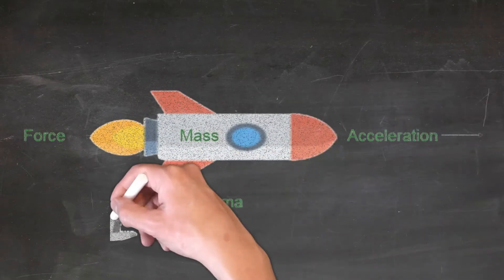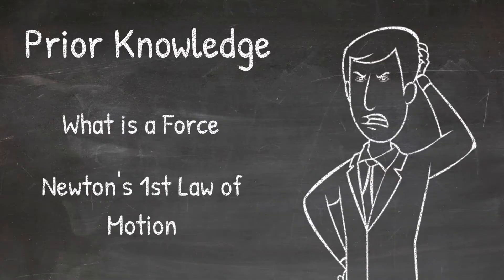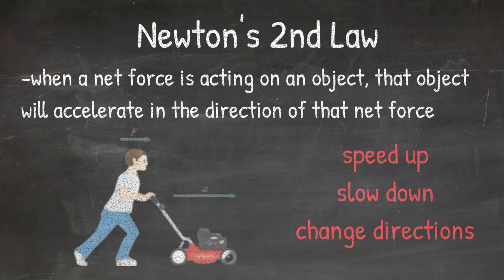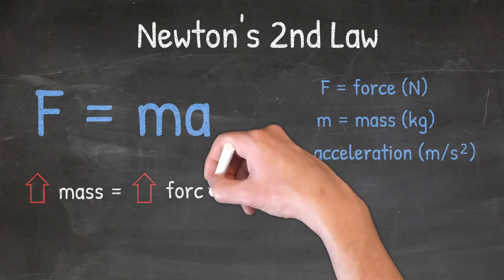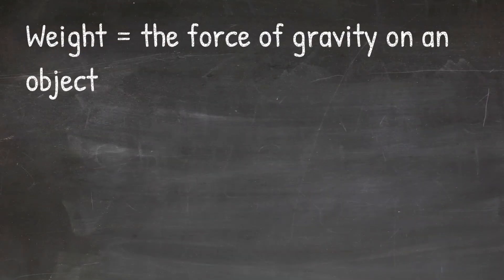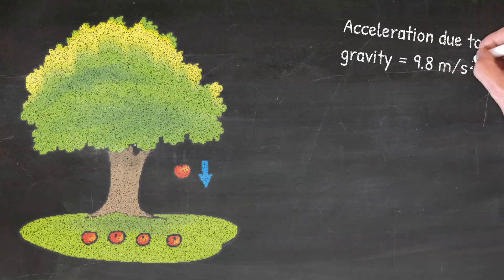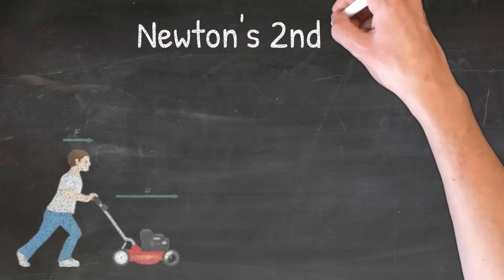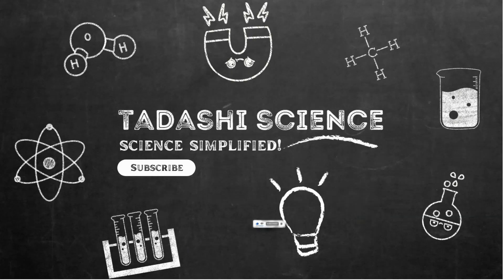Newton's Second Law Of Motion - How Force, Mass, And Acceleration Work Together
Need help understanding Newton's 2nd Law of Motion? This video breaks down how force, mass, and acceleration work together to determine how objects move.

Learn how to apply f=ma to calculate force and see real-life examples like pushing a lawnmower. Perfect for students looking to grasp the basics of physics and Newton's laws.

This video is about Newton's Second Law Of Motion - How Force, Mass, And Acceleration Work Together. But It also covers the following topics:

Newton's Second Law In Action
Physics Basics For Students
Force And Motion Explained